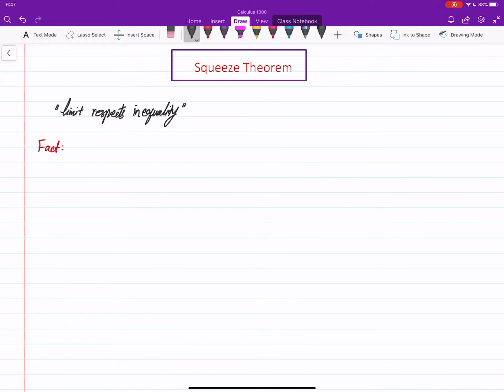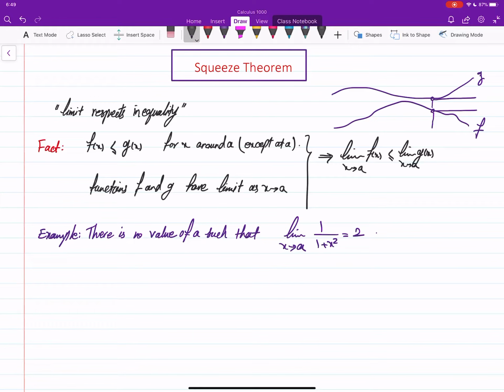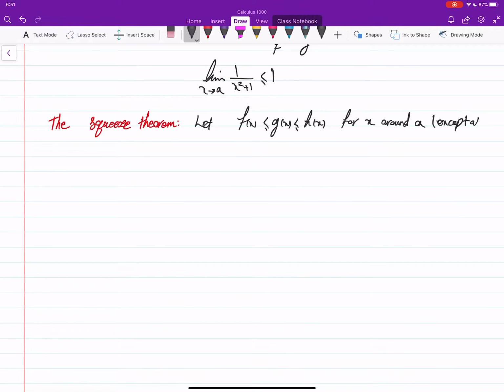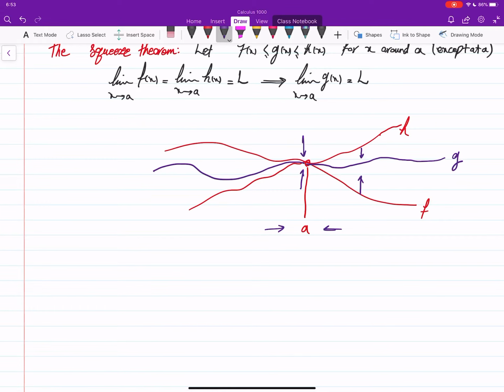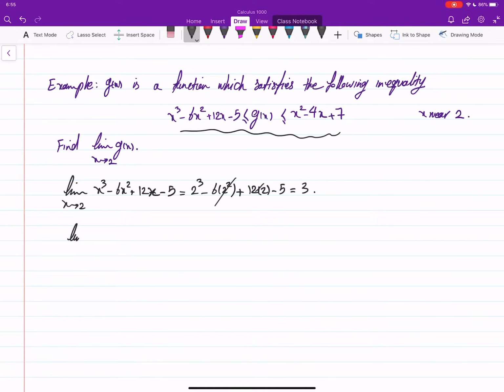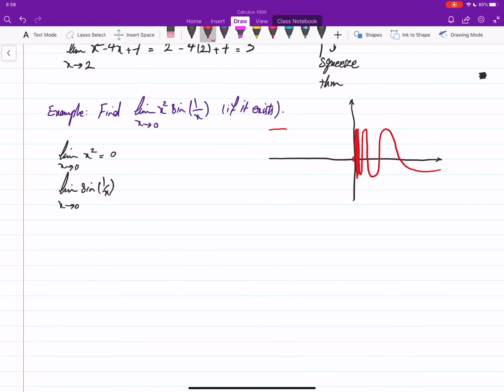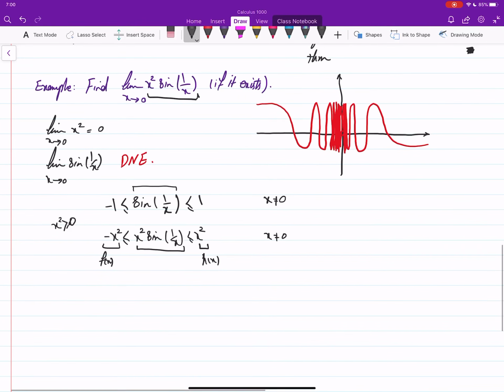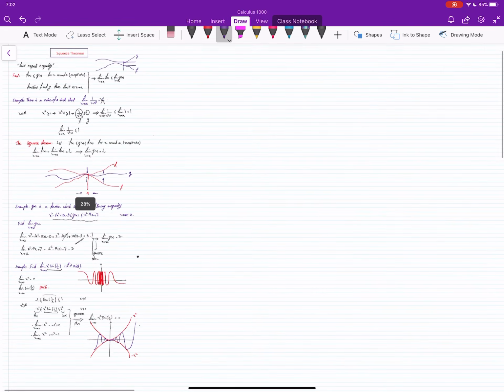Labtube-(Calculus I)-The Squeeze Theorem